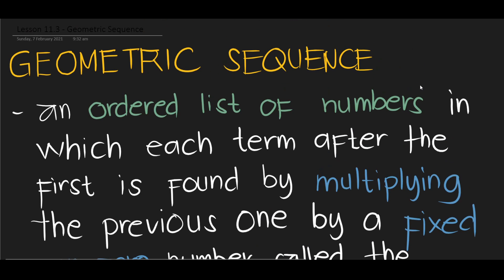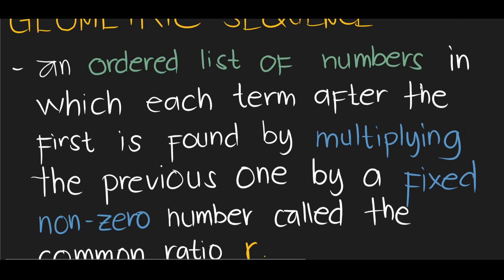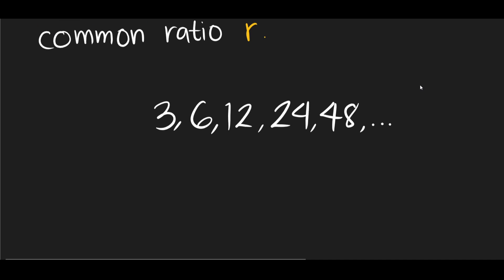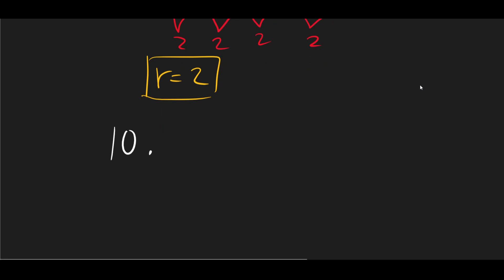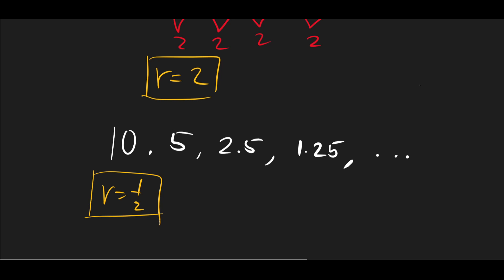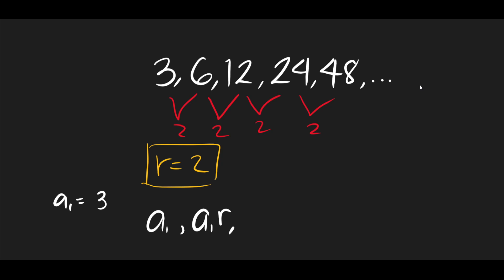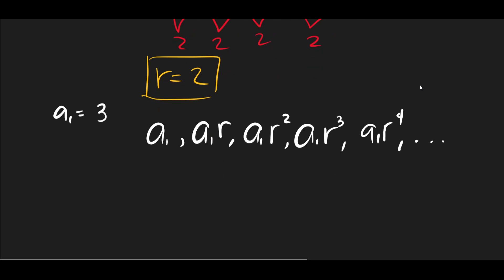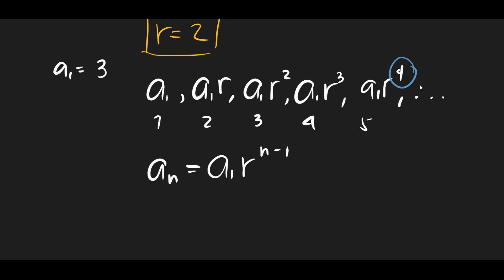Lesson 11.3 - Geometric Sequence